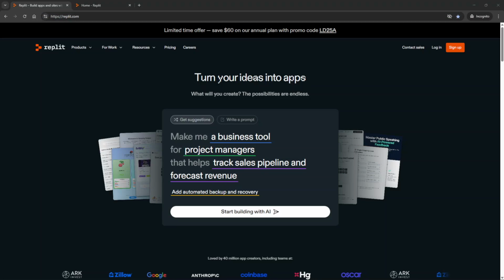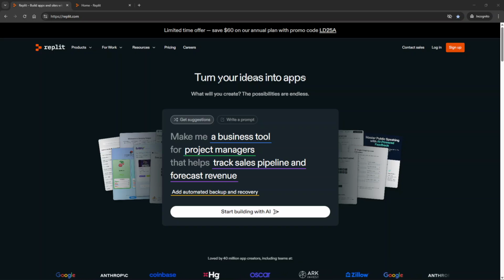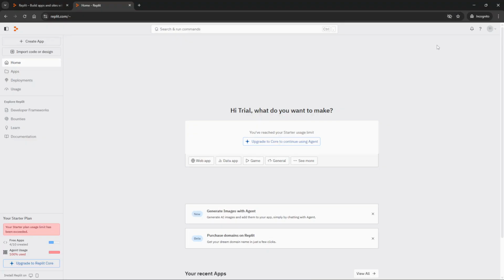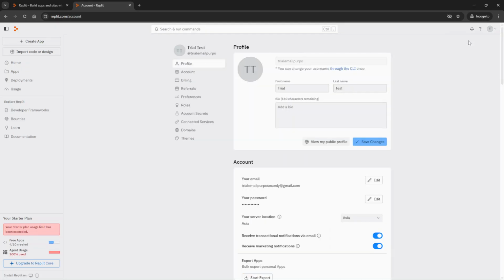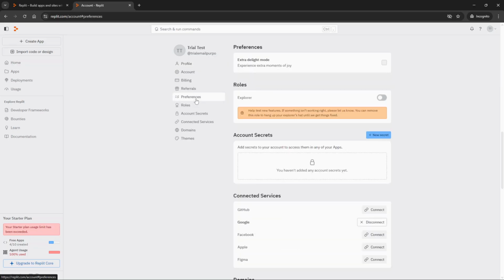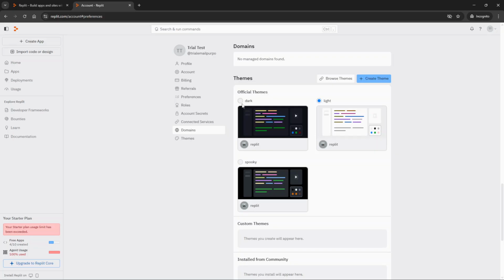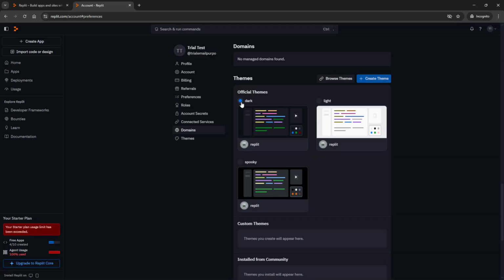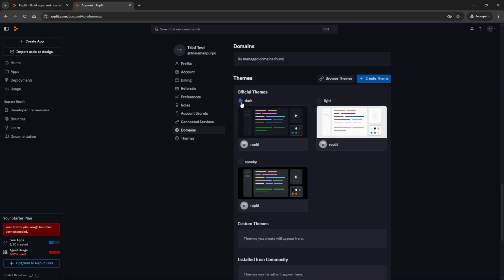How To Use Dark Theme On Replit [2025 Guide]